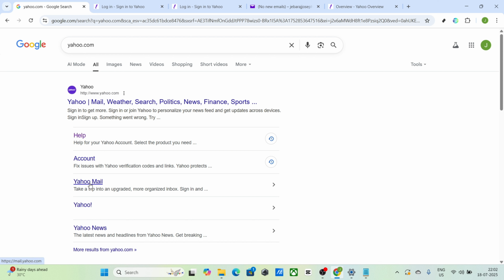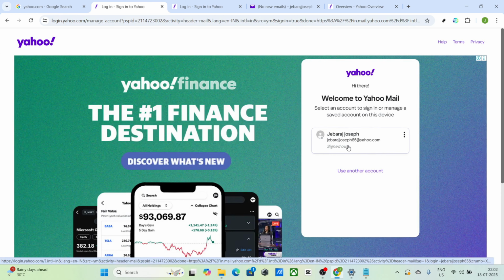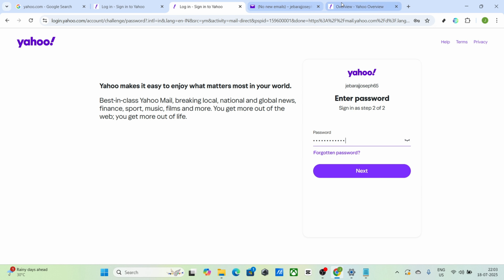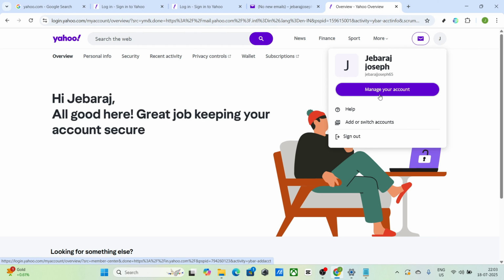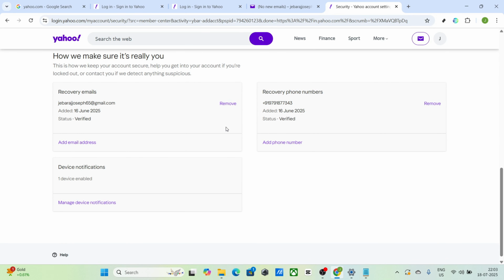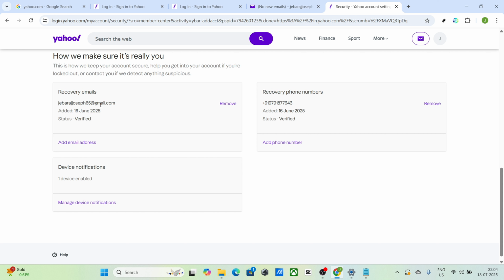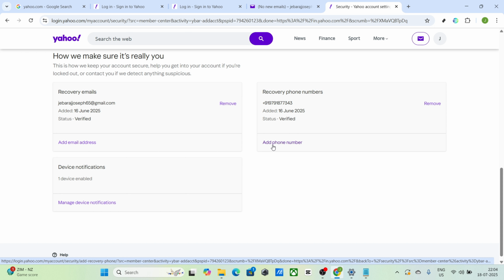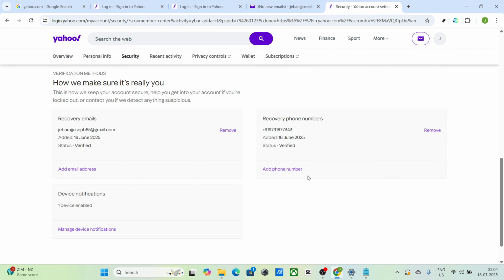How to Fix Yahoo Mail Not Sending Verification Code 2025 (Step By Step)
Learn How to Fix Yahoo Mail Not Sending Verification Code 2025 (Step By Step)